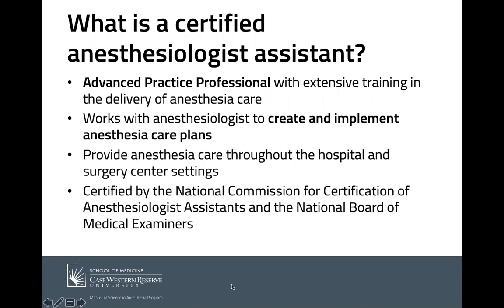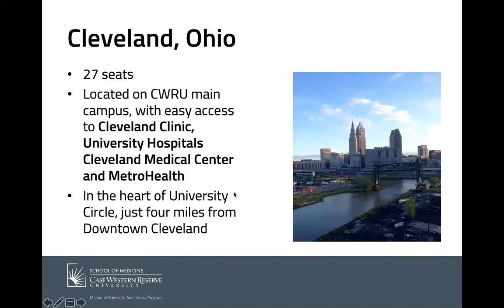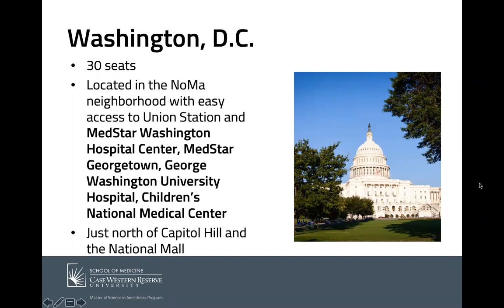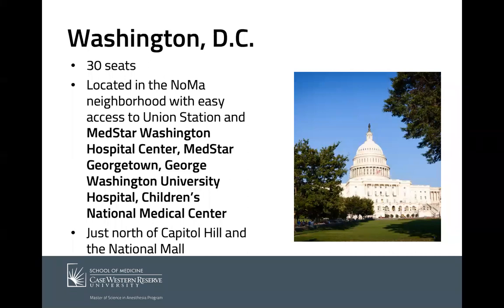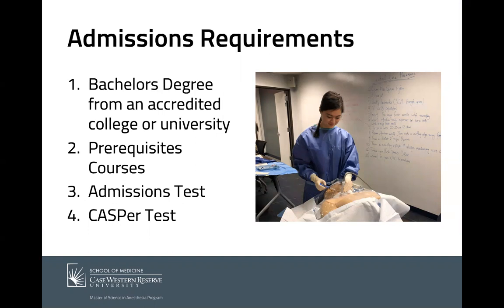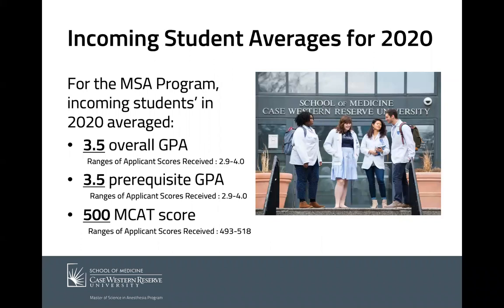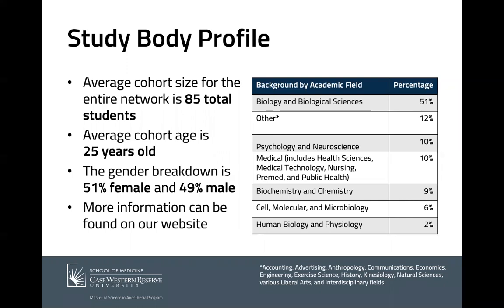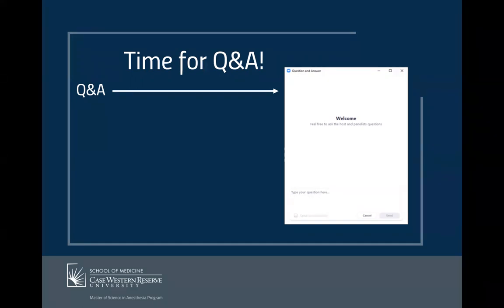Master of Science in Anesthesia - December 2020 Webinar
The mission of Case Western Reserve University's Master of Science in Anesthesia Program is to train the best anesthetists in the world. Discover how we get our students there!